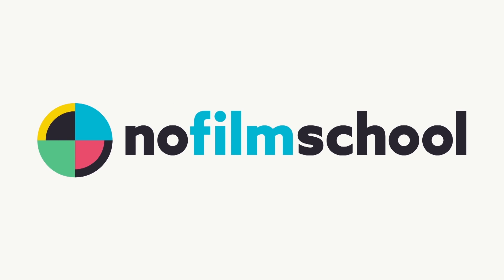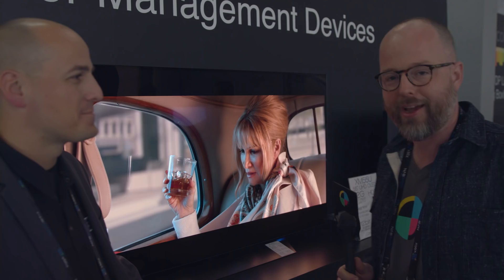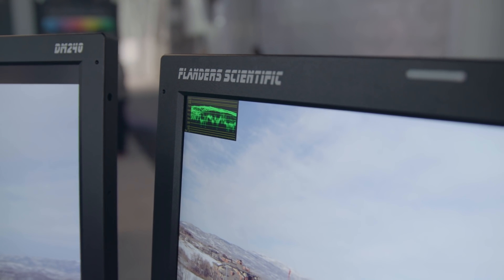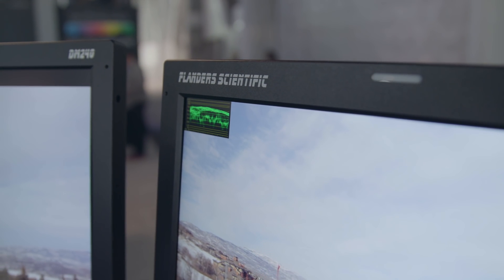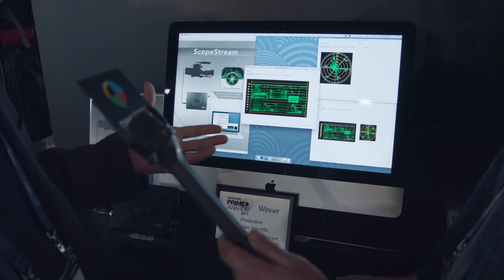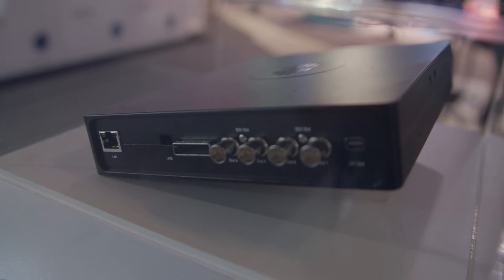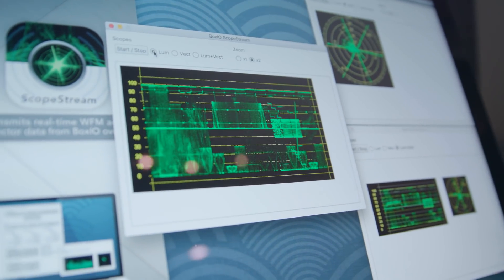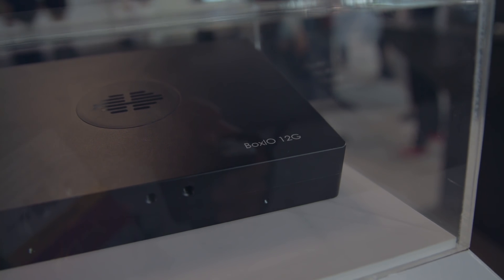Flanders Scientific Introduces New 750nit 55" OLED Display & ScopeStream Technology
The monitor allows you to feed a 12gigabit/sec SDI into it and 3G out of it with downconversion to HD for downstream monitors. OLED is known for having the best black levels, since the pixel itself isn't creating light when it is representing black. Professional interfaces built in, no consumer processing (motion smoothing, etc), no fan, 3D & 1D LUTs.